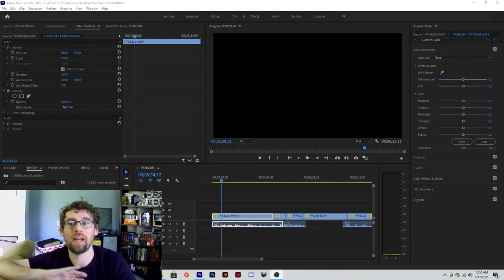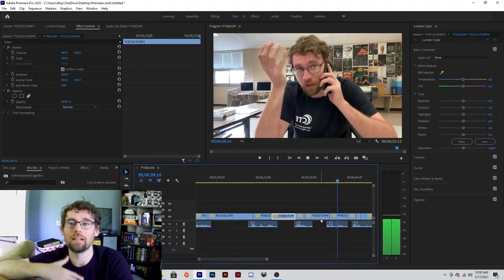Transitions - Cross Cuts, Jcuts & Lcuts | Premiere Pro